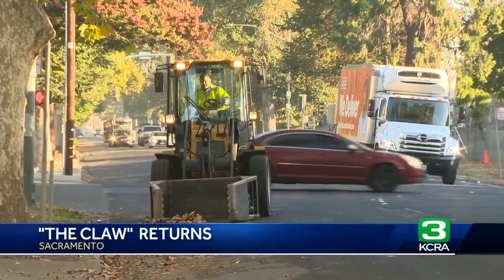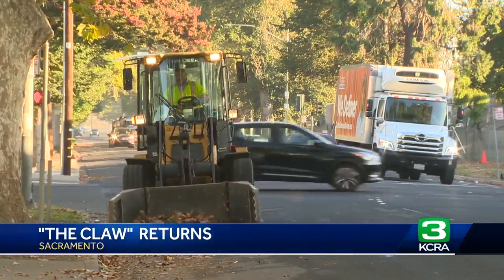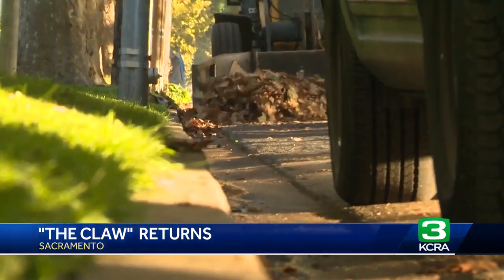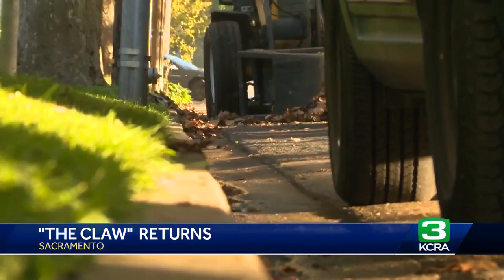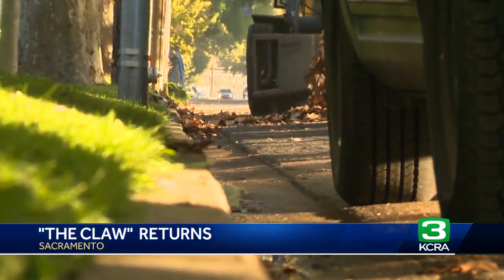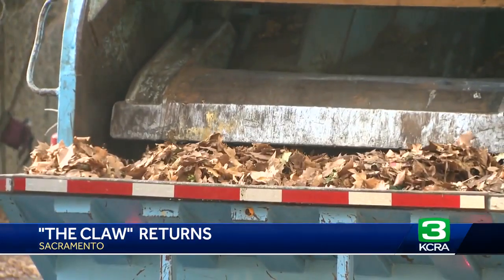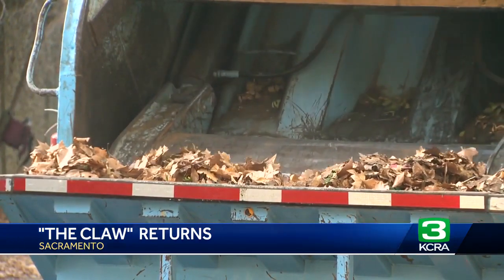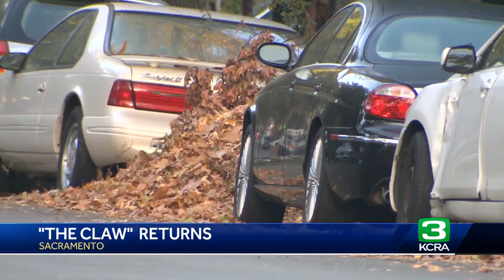Sacramento residents welcome the return of ‘The Claw’ for leaf season